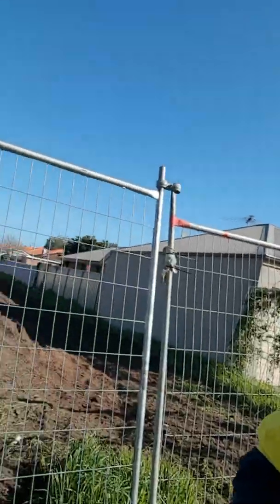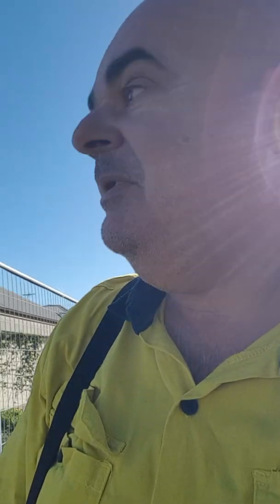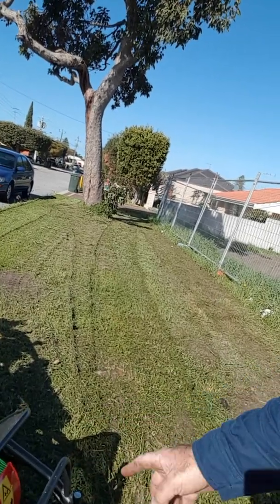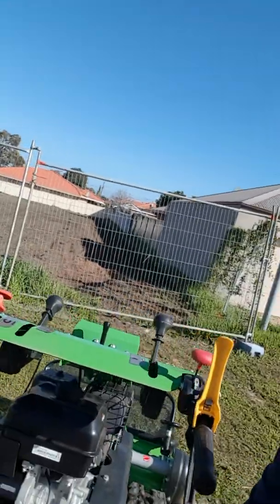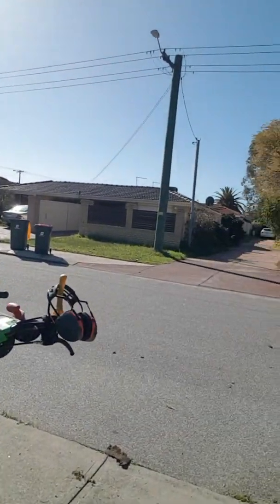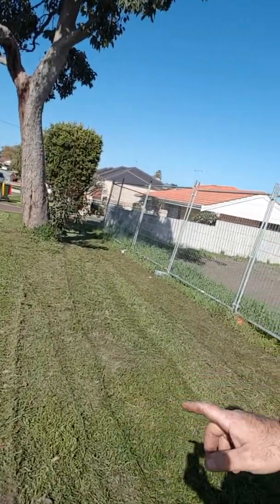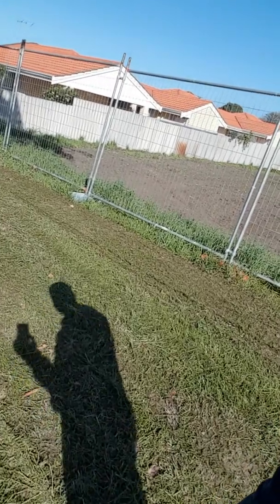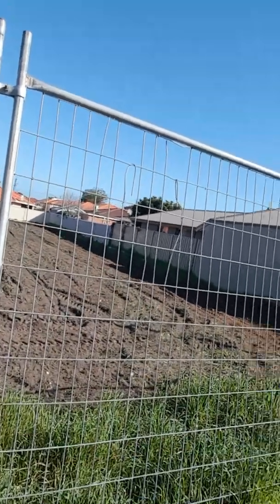Natural weed control Part 2 & Peruzzo Moto frog 75 Get Slashed Perth Western Australia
Part 2 results of tilling for natural weed control and using the Peruzzo Moto frog 75 to clean up a verge and reduce excess clip to fine mulch.